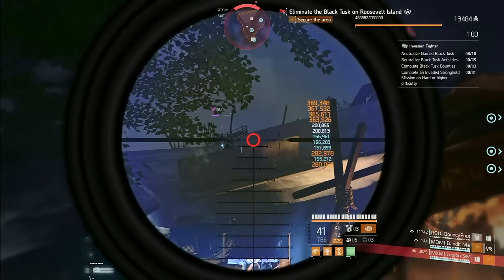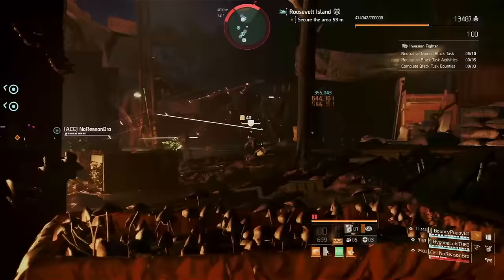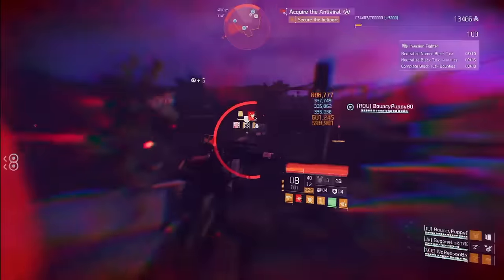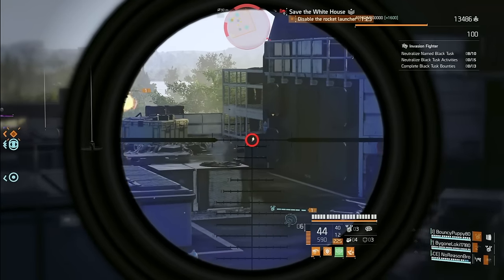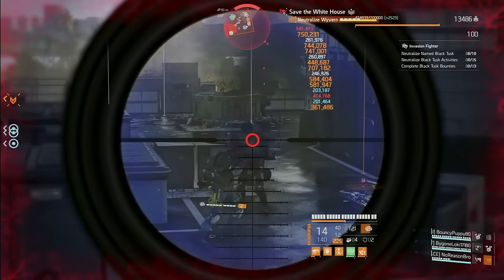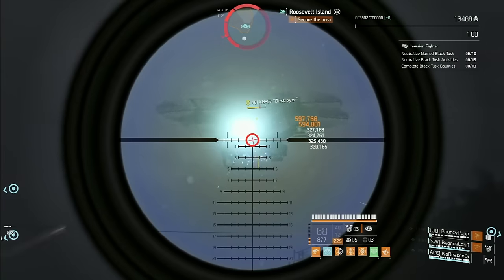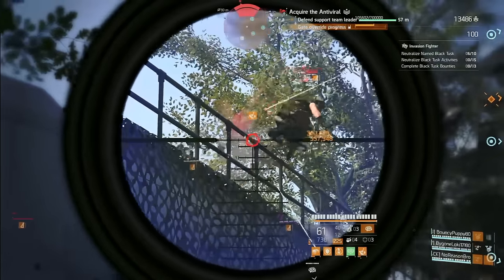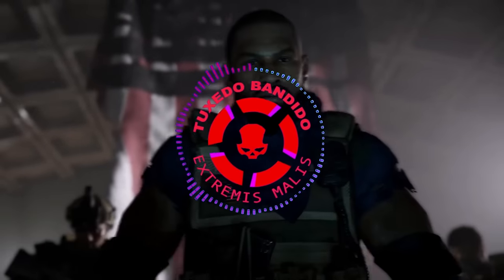PRECISION OR POWER? BOTH! (and 75 round mag) THE DIVISION 2 ASSAULT RIFLE BUILD 2024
What do you think matters most: landing more shots on target or maximizing the damage output of your build? Today, we're introducing a new build that BRINGS BOTH for Legendary and Heroic group play and solo pve.